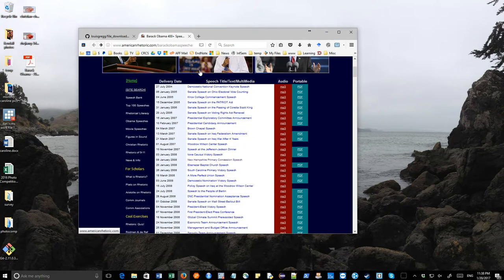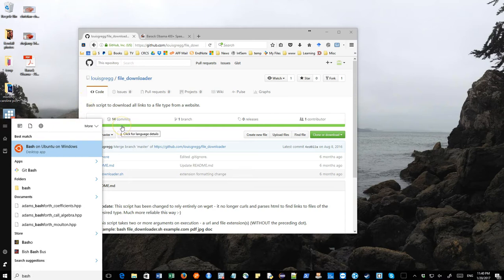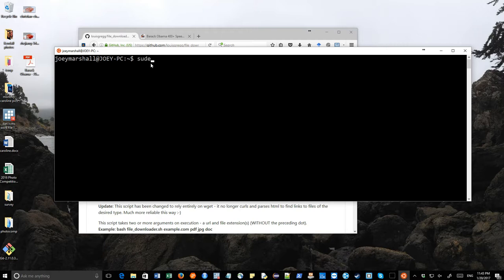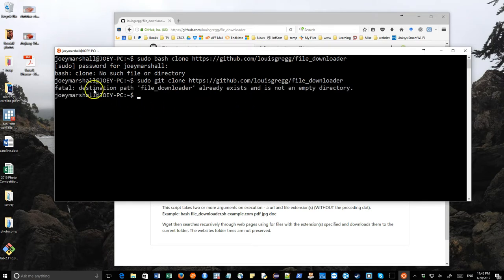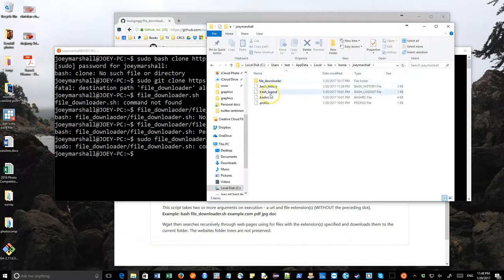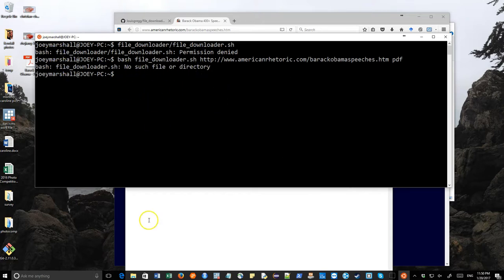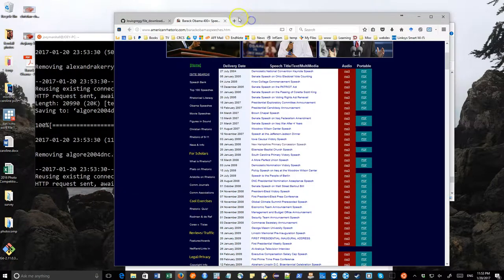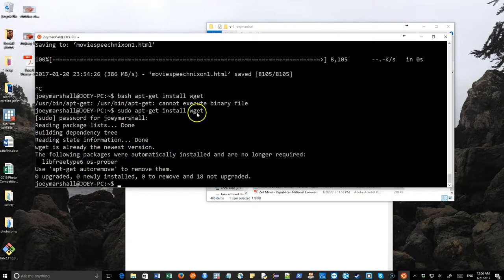Batch downloading files from a website